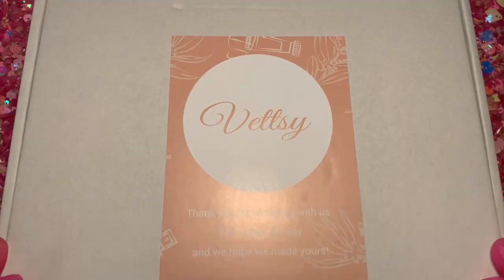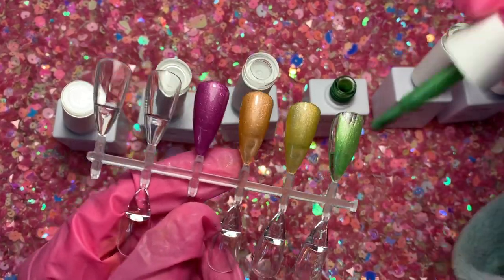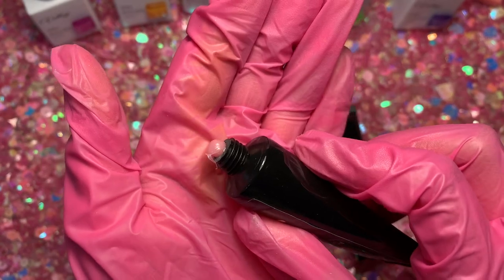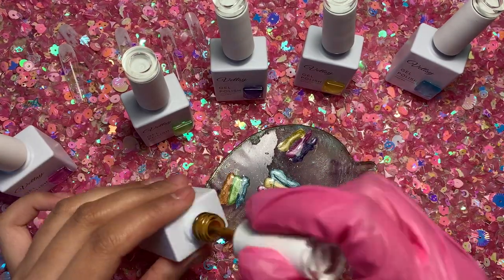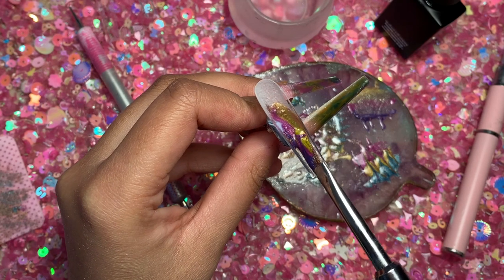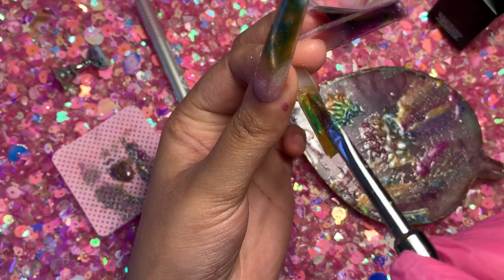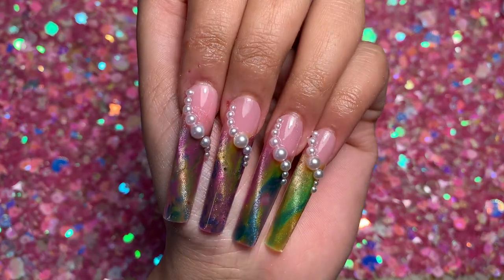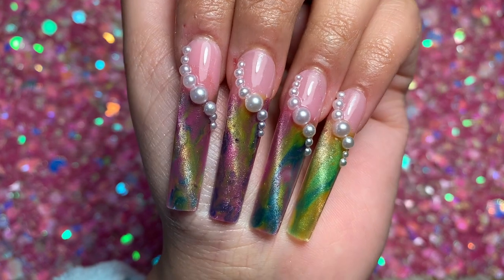PEARLESCENT SPRING POLYGEL NAILS | LAZY GIRL METHOD + GEL POLISH | NAIL TUTORIAL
Hey everyone! In this video, I show you how to create these pearlescent spring polygel nails using the lazy girl method and gel polish. I am using the Vettsy gel polish collection for these nails and polygel from Lofuanna. This nail tutorial is for beginners or anyone who enjoys nail content.

Lofuanna 100 grit nail files
Lofuanna polygel set
Amazon pearl nail gems
Amazon wax pencil
Dappen dish
Sun X UV Lamp
Born pretty mini UV lamp